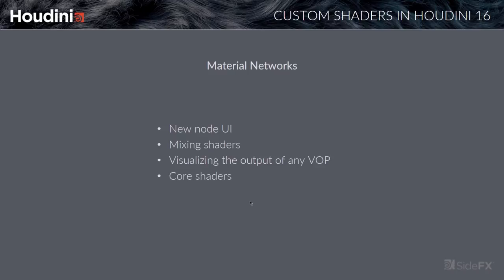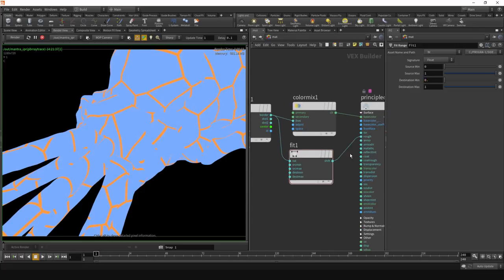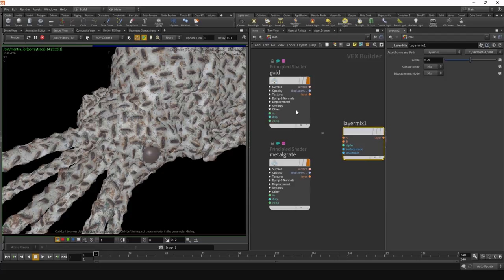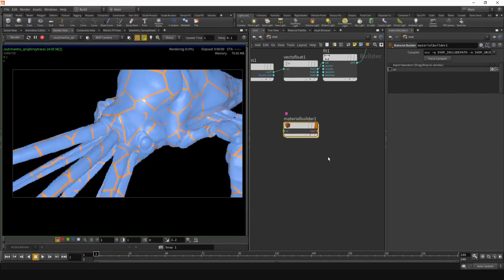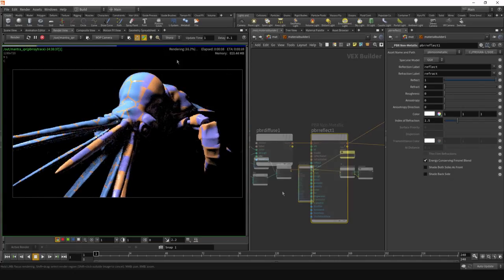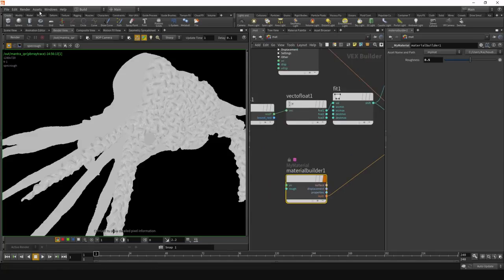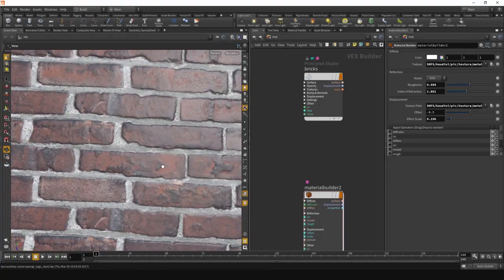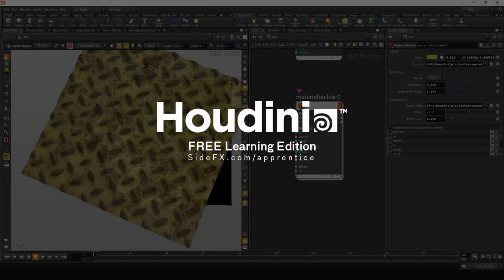Houdini 16 Masterclass - Custom Shading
Houdini 16 moves shading and shader building into a new unified context called Material Networks. This masterclass by Kai Stavginski goes over everything you need to use the new context and build custom shaders in it. The result is a Custom Shader with the outputs required for mixing with built-in shaders, where you can blend individual shaders for specific results (displacements, roughness, metallic, etc.). Kai demonstrates the difference between Principled Shader and Principled Shader Core, the Classic Shader and benefit of cached code. Towards the end of the masterclass, Kai also explains OpenGL tags to visualize shaders in the viewport.